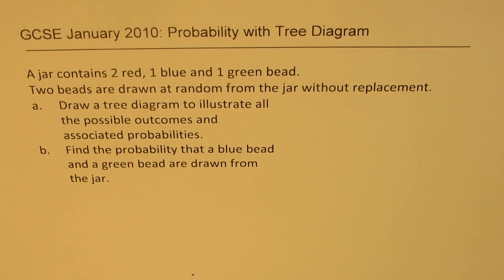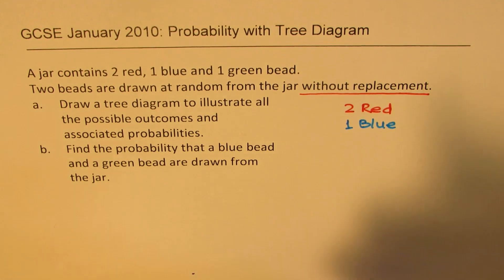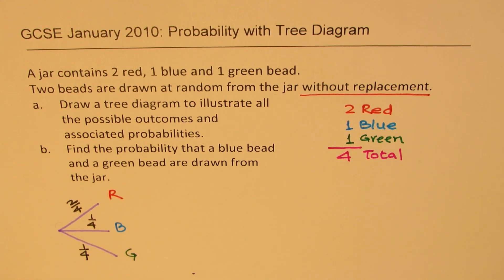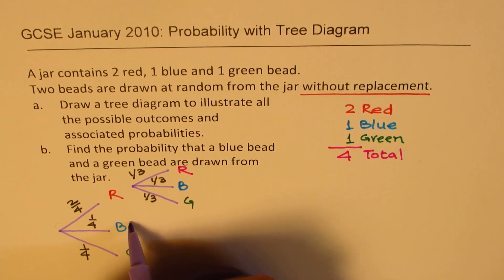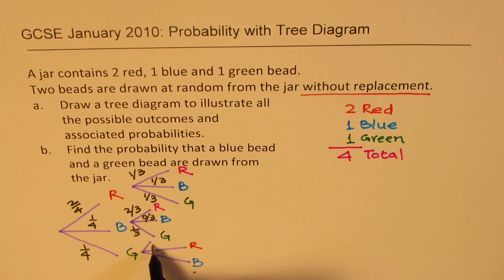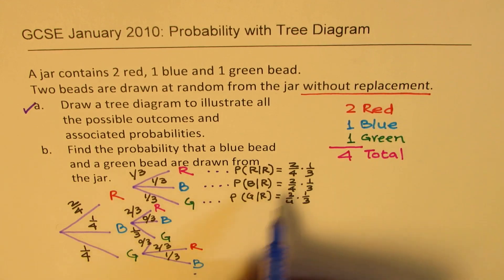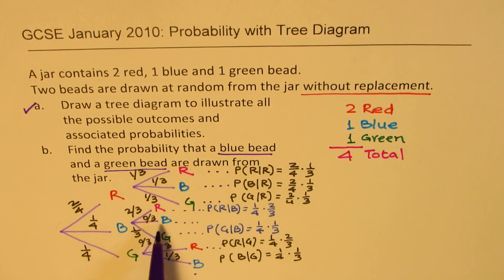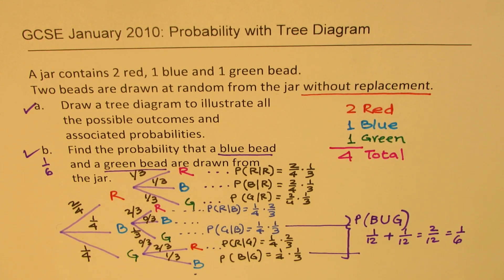GCSE Probability with Tree Diagram for Compound Dependent Events